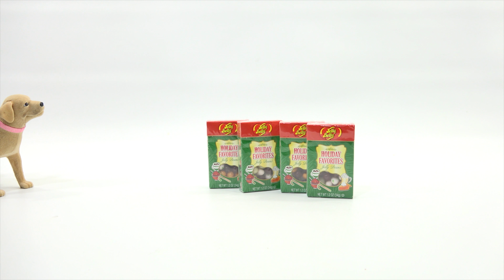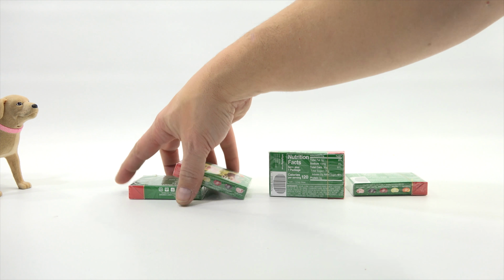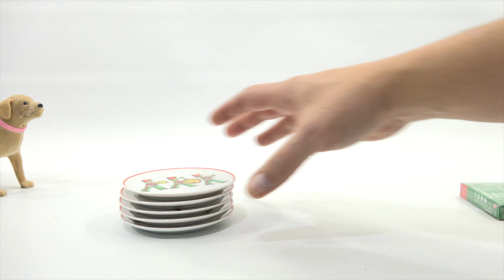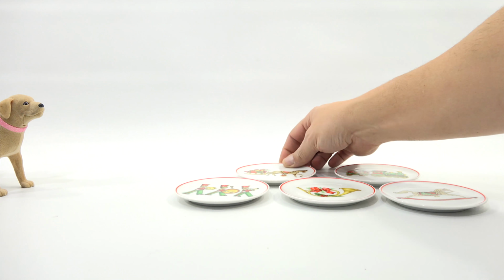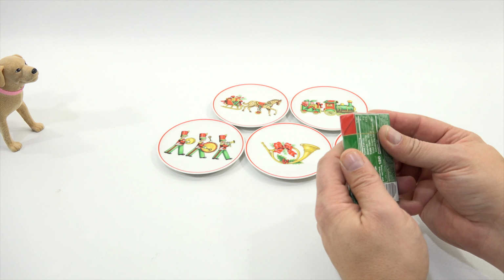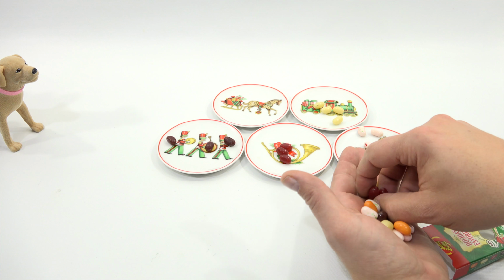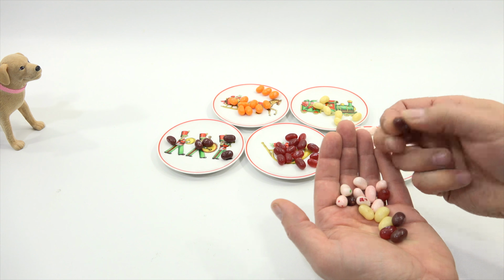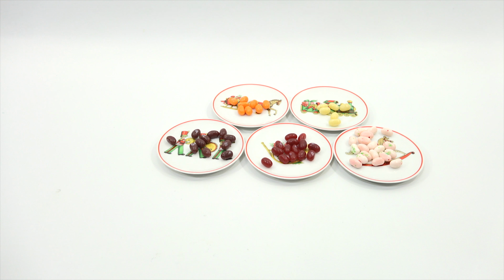Jelly Belly Christmas Holiday Favorites Jelly Bean Candy Mix - Review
Jelly Belly Christmas Holiday Favorites Jelly Bean Candy Mix - Review - Time to check out our first candy for Christmas.  I have seen these in a variety of packages including larger bags and boxes.  These were more for stocking stuffers and why the boxes were the size they were.  I thought they were all pretty tasty to try at least once.  My preference is the regular Jelly Belly flavors which I prefer or most of the unique flavors.

Thanks for taking the time to watch our Christmas video!  We have a huge playlist of all kinds of Christmas candy, snacks and games.  Our videos go back 12 years!  We have all kinds of fun stuff in our Christmas video archives for you to check out.  Your support is greatly appreciated and keeps the channel going.

LPS-Dave
Later!

Are you a fan of the channel? Have you watched videos over the past 11 years? If you have the opportunity and can help me with a small gift, I would really appreciate it.

Many of these products are vintage and the videos are documenting the product for future generations to watch and learn about.